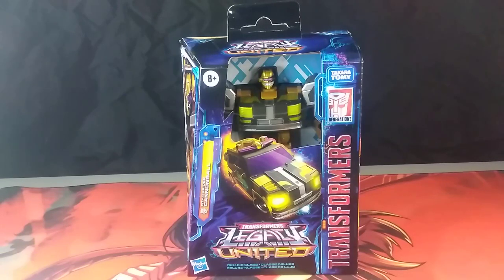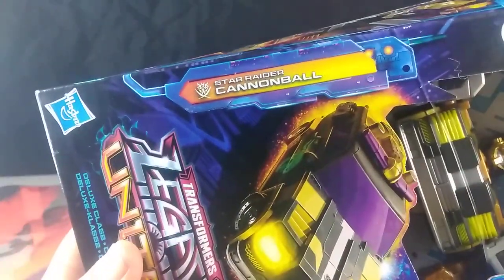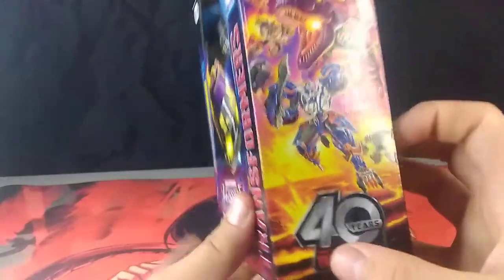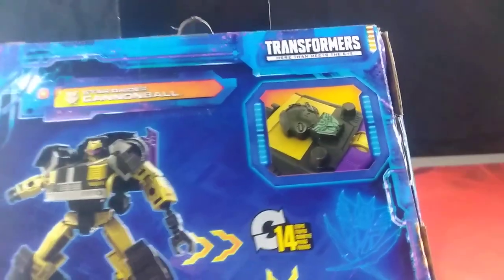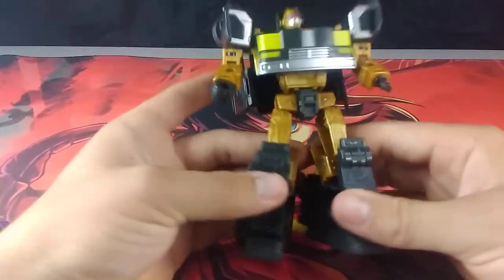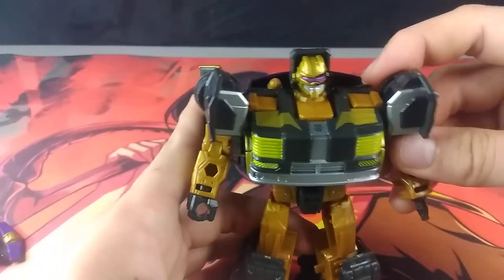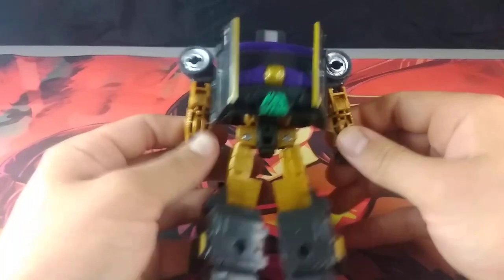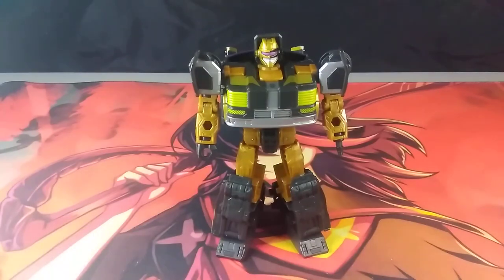Unboxing. The Transformers Legacy United. Deluxe class. star raider. Cannonball.